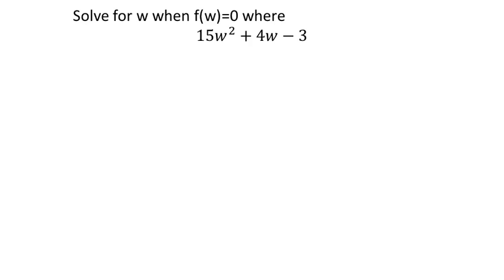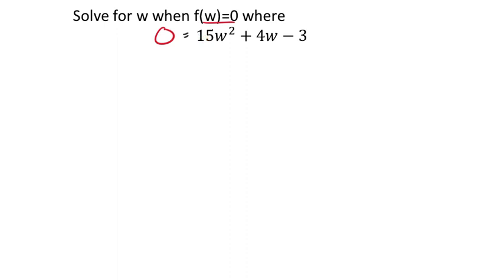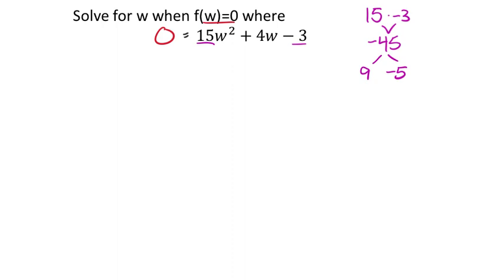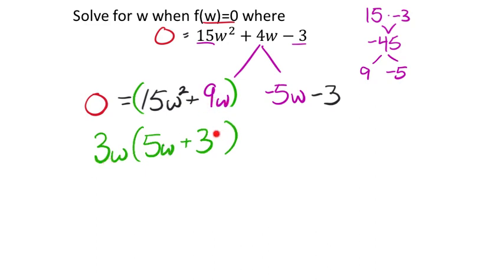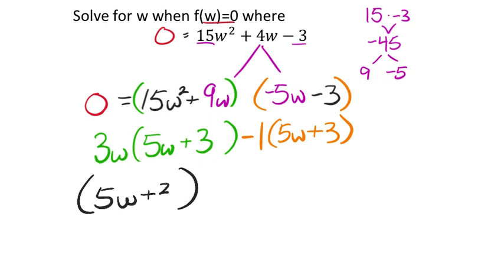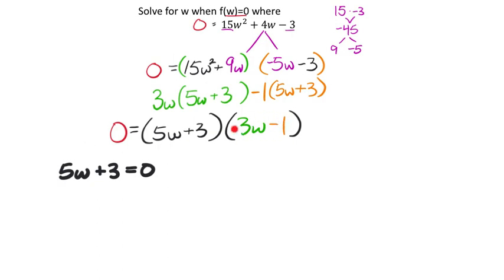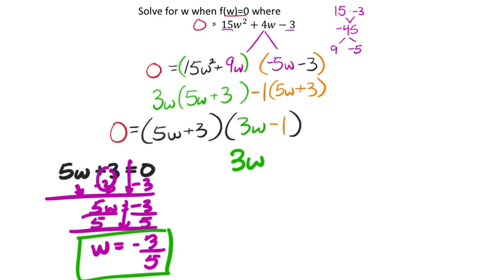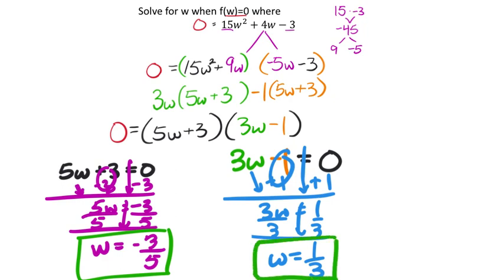Trinomials - Factoring - Equations: an Example